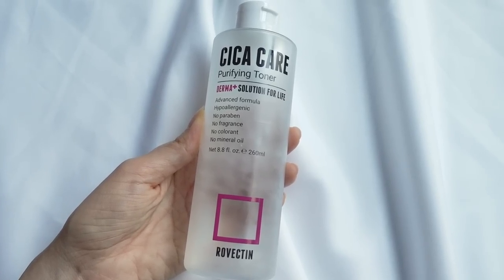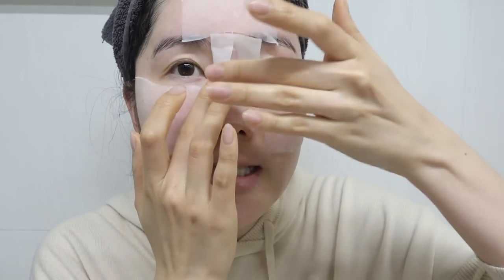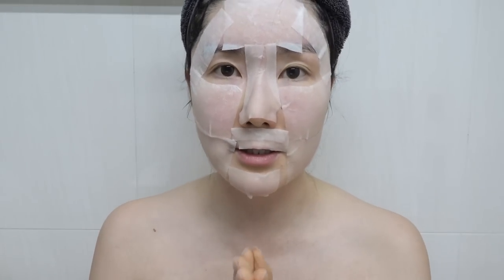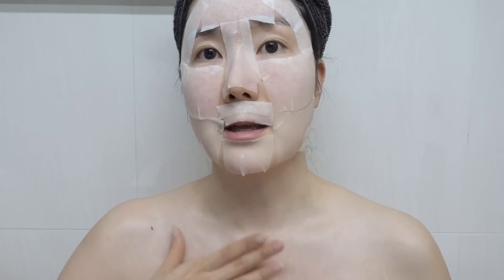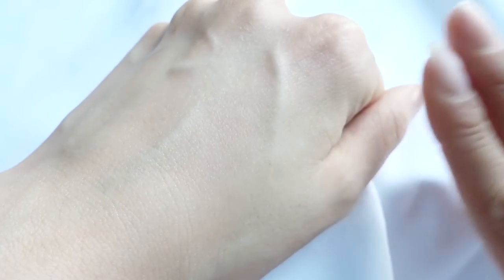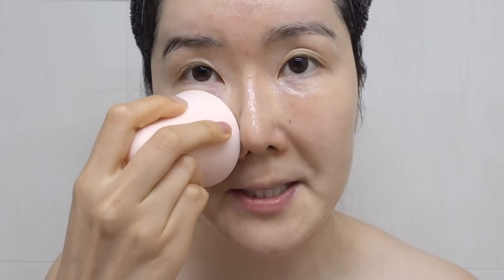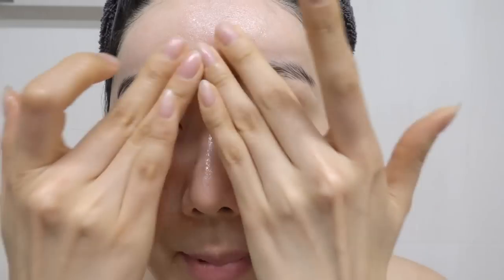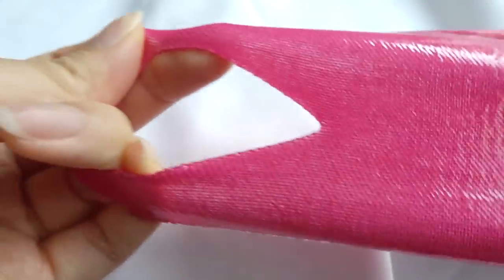I used this for 2 weeks before my wedding photoshoot!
My Eunicorns:D Plz hit that "like" button for unni! And if u have an important event coming up? Or do you want to revitalize your skin condition? This is the routine that I used for 2 weeks before my wedding photoshoot & it has really help to prep my skin for THE DAY:) Hope u guys enjoy if you have any questions plz comment away!

❐ FEATURED PRODUCTS ❐

Holiday - by Lukrembo